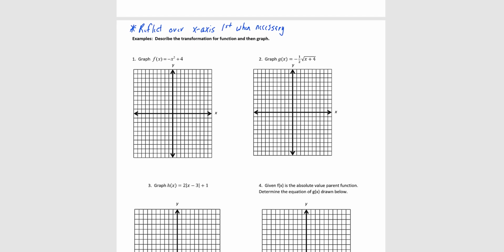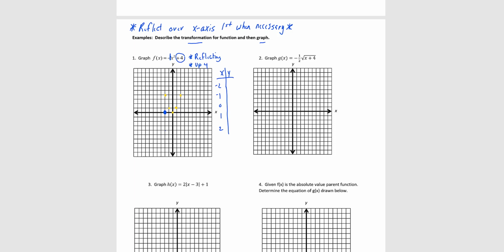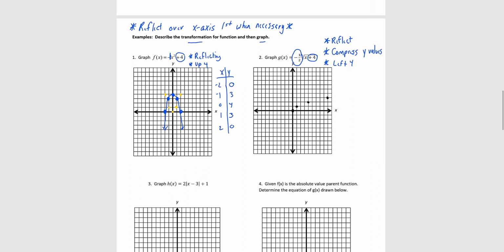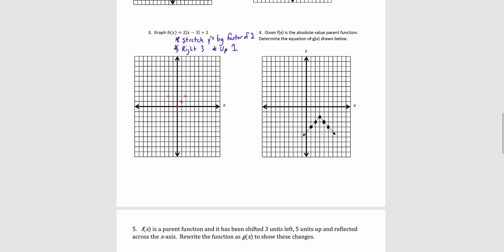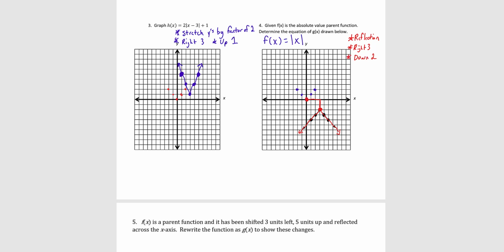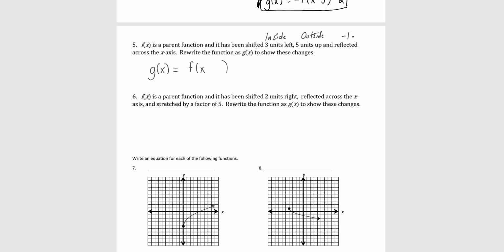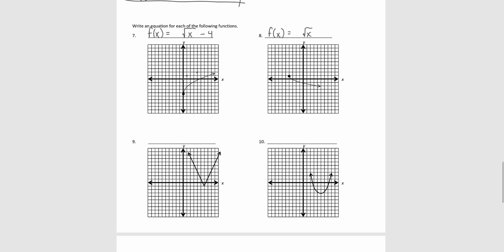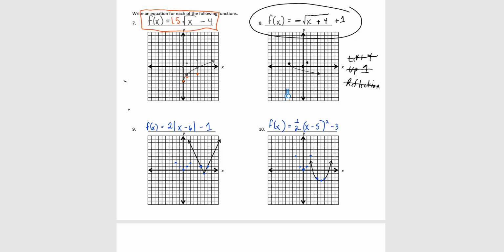Examples All Transformations